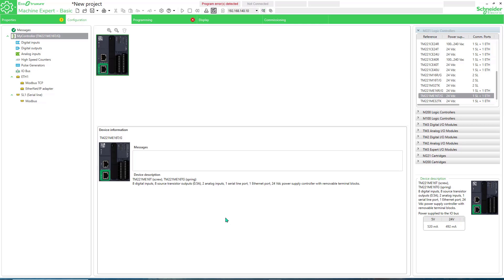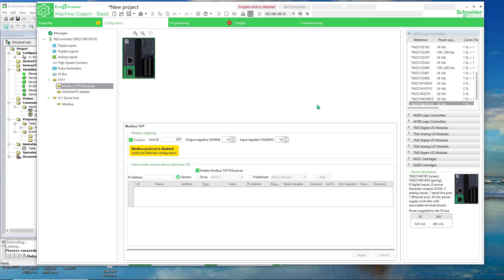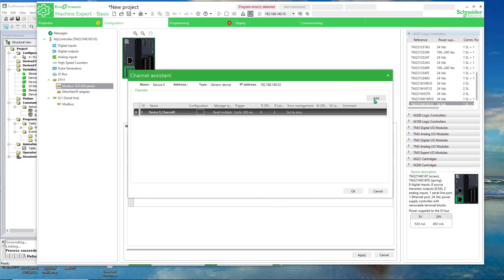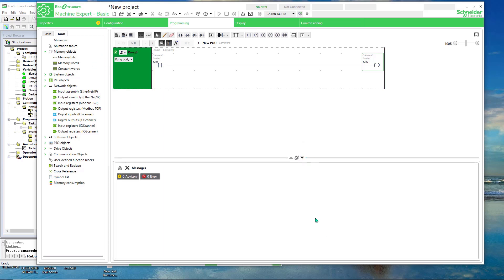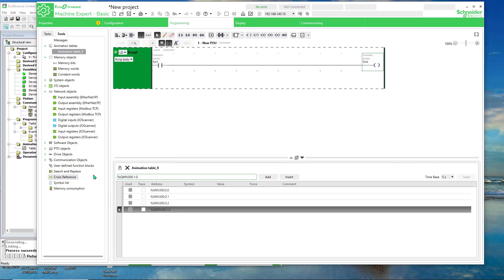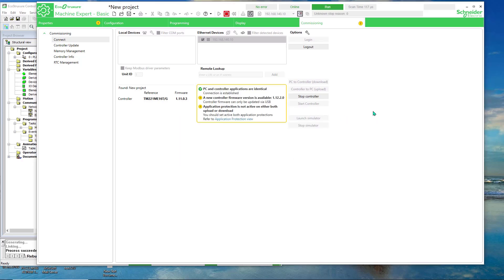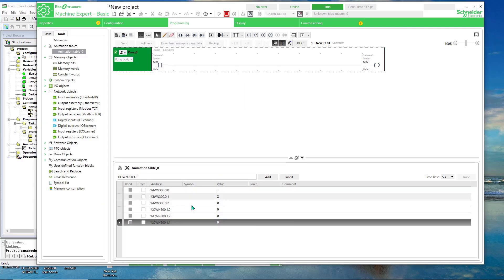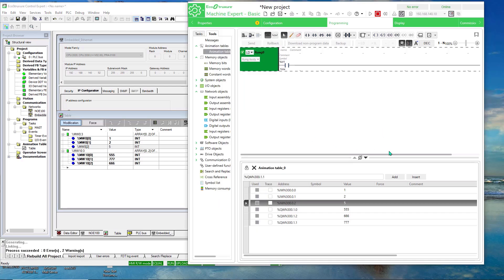How do I configure the Modbus TCP IO Scanner for M221 | Schneider Electric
Learn how to configure the Modbus TCP IO Scanner for M221 in this step-by-step tutorial by Schneider Electric. This video walks you through enabling the IO Scanner, adding remote Ethernet devices, and setting up read/write addresses using Modbus function codes. You’ll also see how to map analog inputs and outputs, assign symbolic variable names, and use the Input and Output Register IOScanner views in EcoStruxure Machine Expert – Basic.

Whether you’re working with M221, M340, or other OEM PLCs, the same principles apply with minor tweaks. Perfect for automation professionals looking to optimize Modbus TCP communication and remote I/O data handling.

🔔 Timestamps:
00:14 - Introduction & Overview
00:33 - Configuring M221 and Setting Up Modbus TCP IO Scanner
03:41 - Defining Input and Output Registers in Animation Table
05:21 - Commissioning, Testing, and Final Demonstration

👋 GET TO KNOW US BETTER